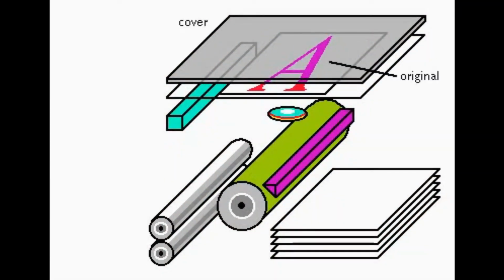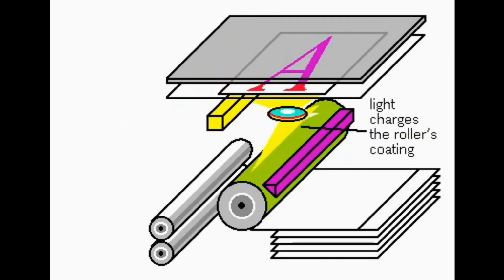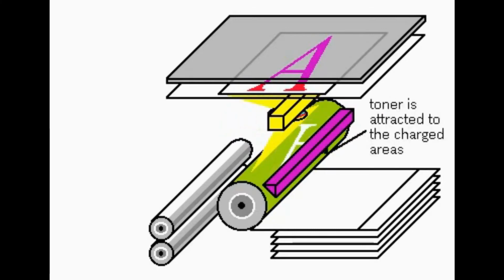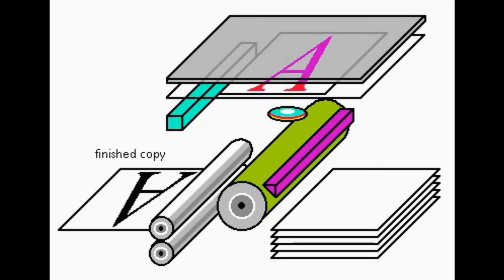SFE 1023 [ XEROGRAPHY AND ELECTROSTATIC PRINTING ]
1. MUHAMMAD AMIRUL ASYRAF BIN AZLAN (E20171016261)
2. MUHAMMAD SAIFUL AMIRULLAH BIN MOHD ZUHARI (E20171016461)
3. NUR MASTURA BINTI AYUB (E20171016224)
4. AMIRATUL AFIFAH BINTI NAZLI (E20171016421)